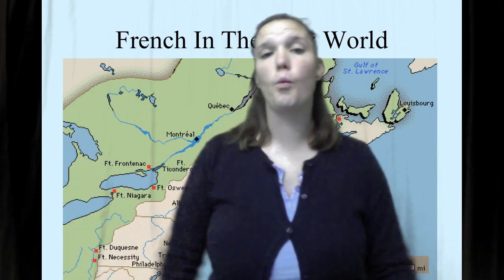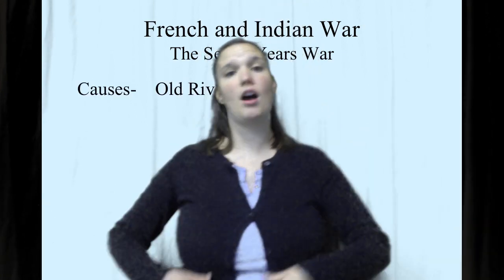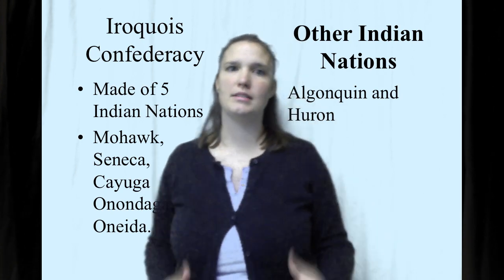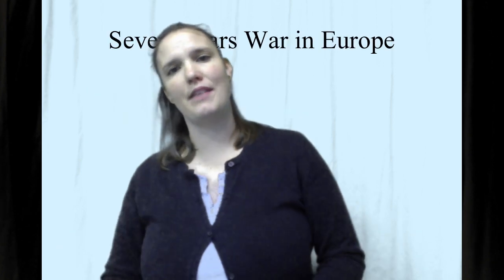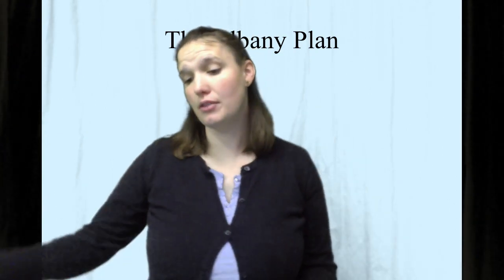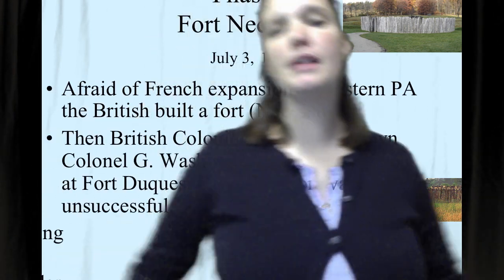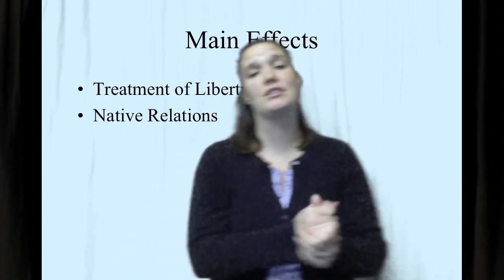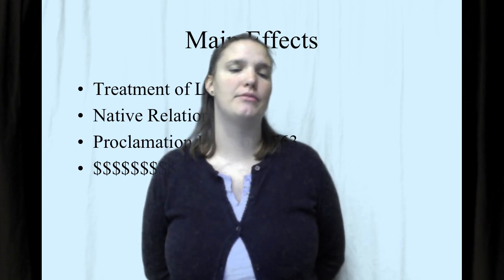French and Indian War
This video is about French and Indian War